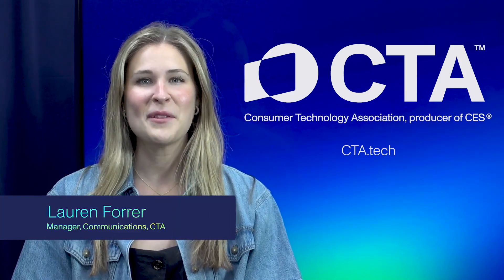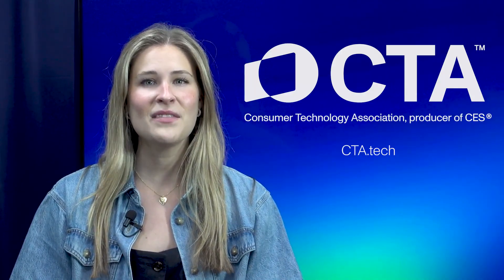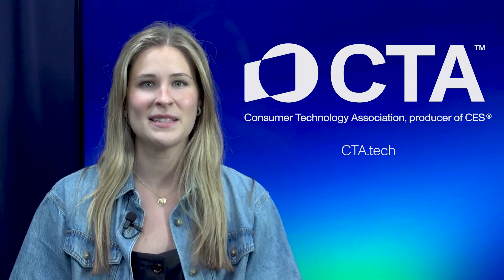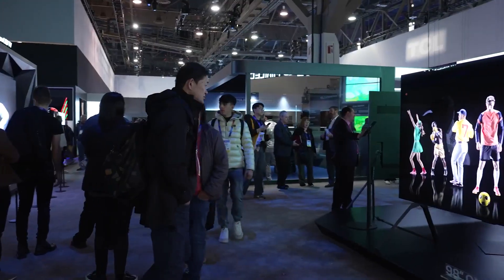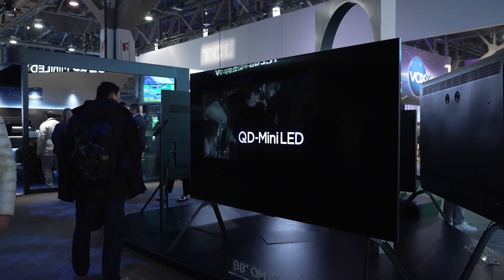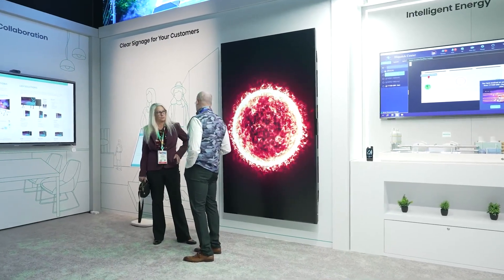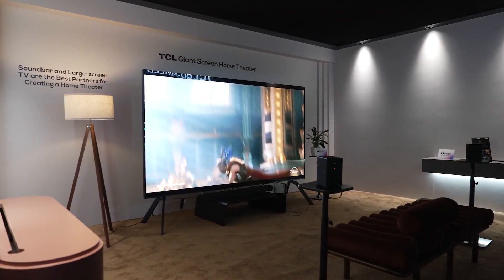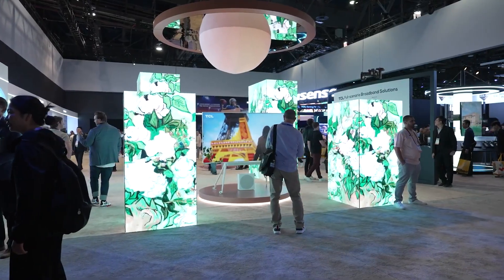Tech Decoded - Future of TVs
TVs have come a long way — and the innovation isn’t slowing down.

In this episode of Tech Decoded, we break down today’s most talked-about screen technologies — from Mini-LED to OLED and QD-OLED — and preview what’s coming next, like MicroLED and NanoLED.

- Mini-LED: brighter, better contrast for light-filled rooms
- OLED & QD-OLED: self-lit pixels, deep blacks, and vibrant colors
- MicroLED & NanoLED: the future of display clarity and color precision
- AI-enhanced TVs: real-time optimization and smarter content suggestions

If TV tech feels like alphabet soup, this episode makes it crystal clear.